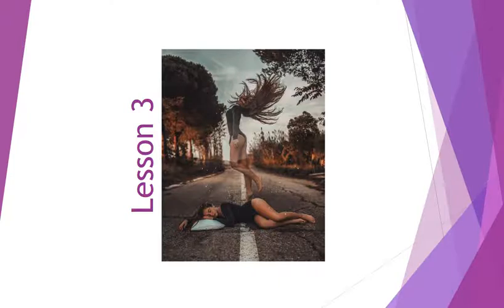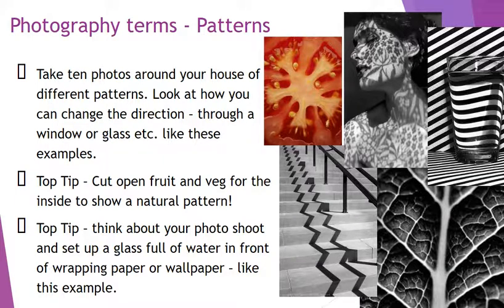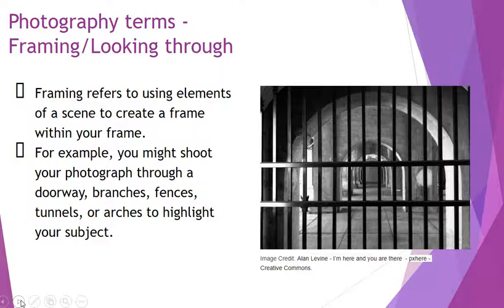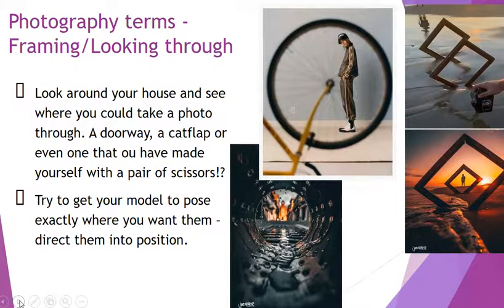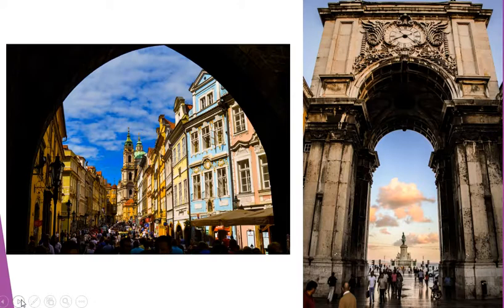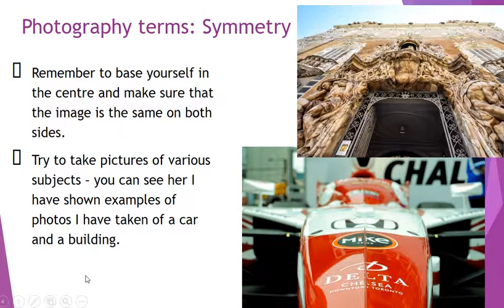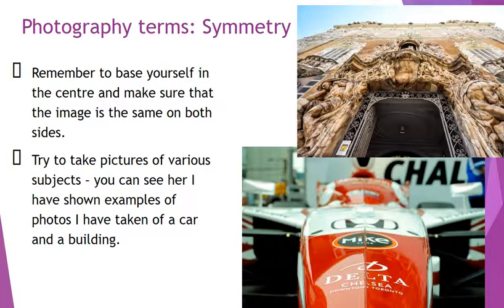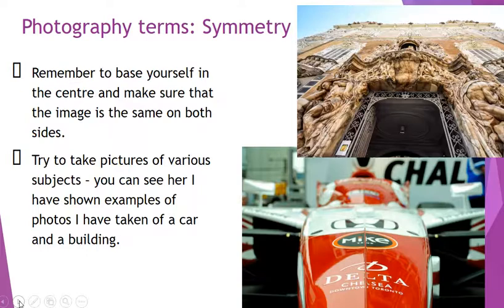Photography Key Terms Part 3